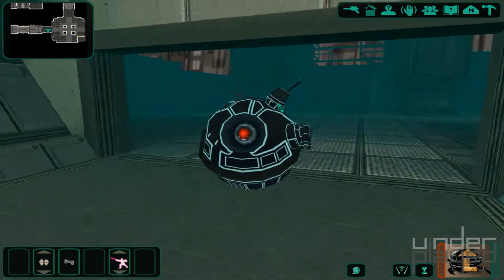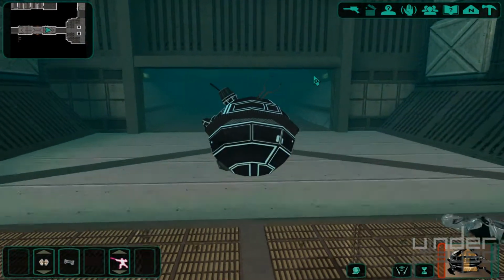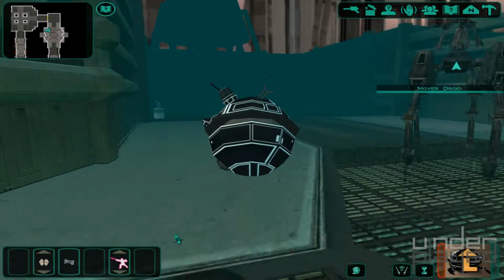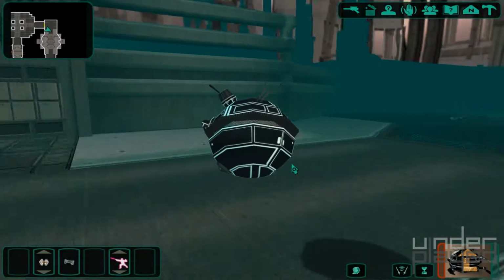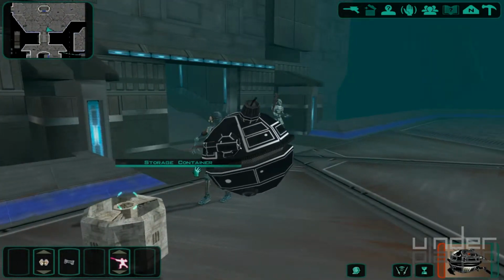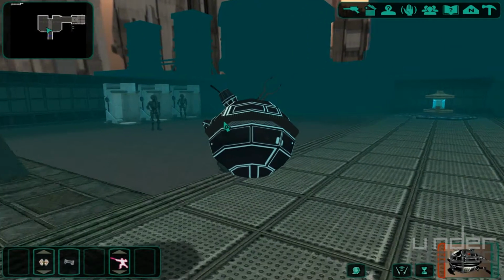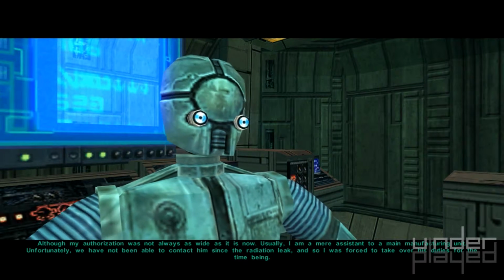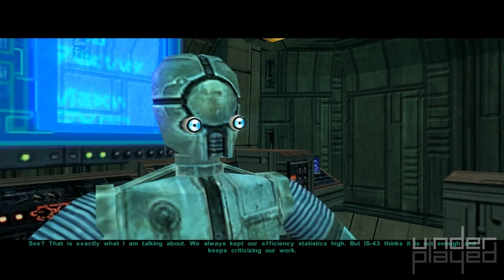UnderPlayed: KotOR II Planet M4-78 Cut Content Part 100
This gameplay series covers Star Wars Knights of the Old Republic: The Sith Lords Restored Content Mod in HD 1080p for PC. Watch for a review, commentary, exploration of gameplay features, and full walkthrough of the story campaign including the ending.

The Sith Lords Restored Content Mod, commonly abbreviated as TSLRCM, is a modding project for Star Wars: Knights of the Old Republic II: The Sith Lords in development by modders Stoney, Zbyl2, Jinger, SWfan28, Hassat Hunter and VarsityPuppet. The project is designed to restore some of the content that was cut from the game due to time constraints. This playthrough includes the droid planet M4-78, as well as content such as extended conversations, alternate endings, deeper subplots and the HK Manufacturing Plant.

System Specs
GPU: GeForce GT 640
CPU: Intel Core i7-4820K @ 3.70GHZ
RAM: 24 GB